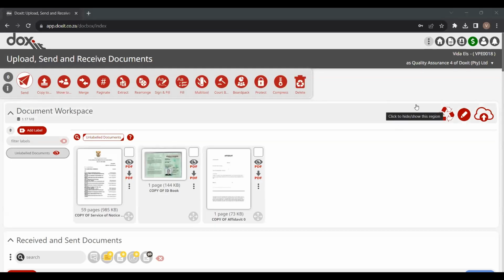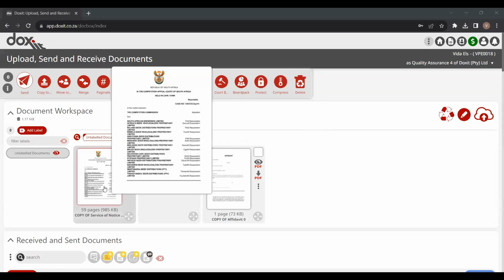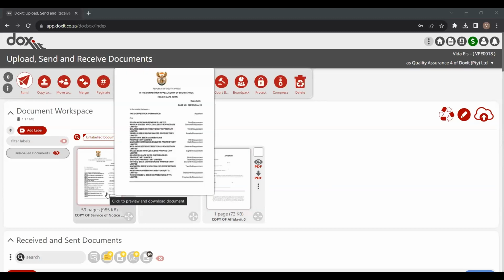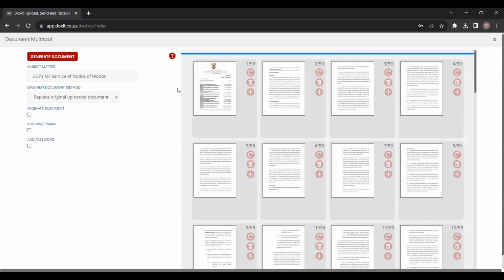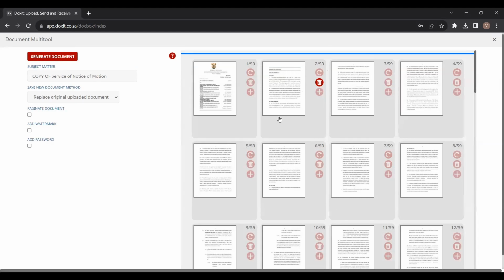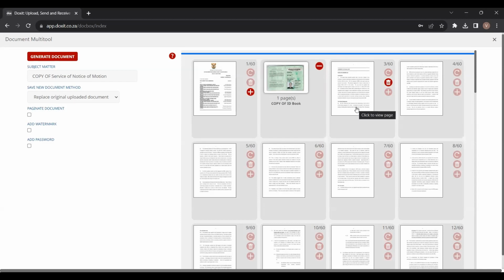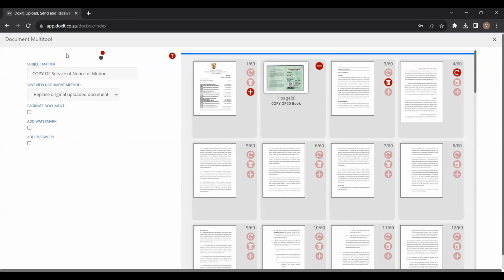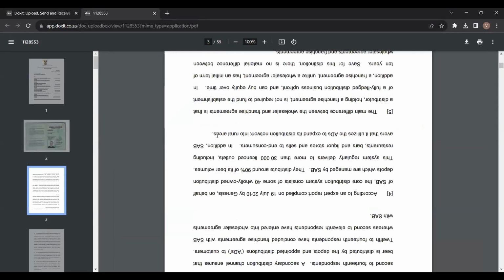How to use the multi tool on Doxit.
1. Select the document that you would like to work on by clicking in the tick-box next to the image of the document.
2. Click on the toolbox icon.

To rotate a page:

3. To rotate a page, click on the rotate icon next to the page image.

To remove a page:

3. To remove a page, click on the trash icon next to the page image.

To insert a page:

3. Make sure the page you would like to insert has already been  uploaded into the Doxit document workspace.

4. Click the insert icon on the page after which you would like to add the page(s) and select a document to insert.

5. When done, click on the RED "Generate Document" button.